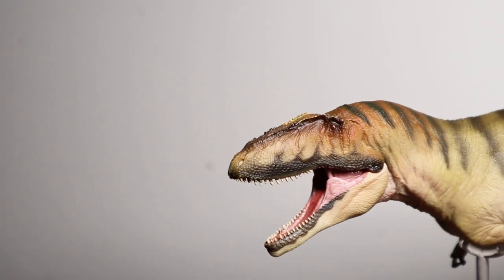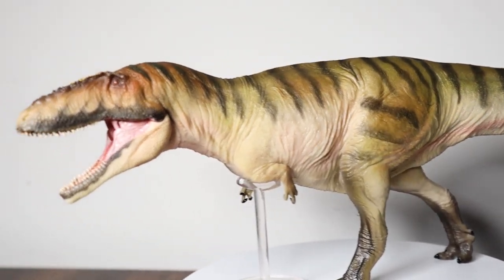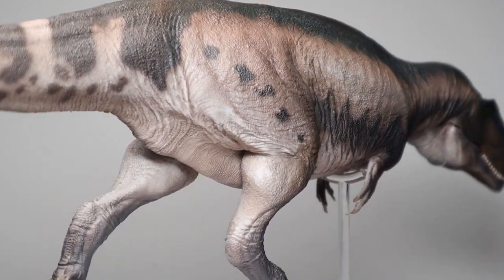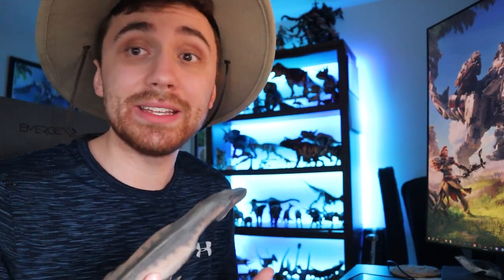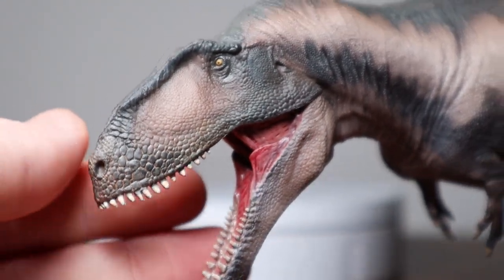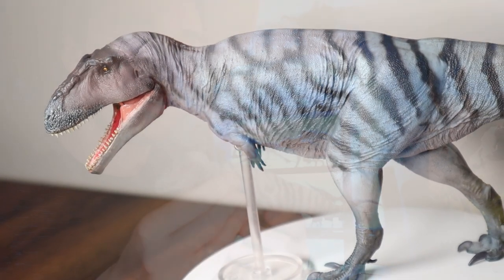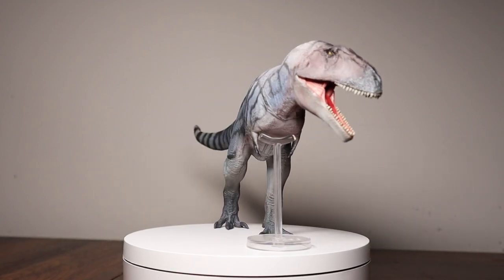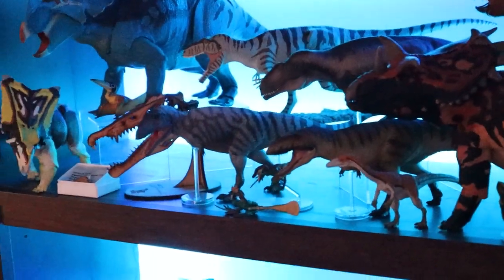🦖 PNSO TRIPLE THREAT || Carchar, Mapu, Meraxes Review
In today's review we have a triple threat- the PNSO Carcharodontosaurus, Mapusaurus, and Meraxes! Which of these three theropods is the best? Let's find out!

You can find all three figures on Amazon!